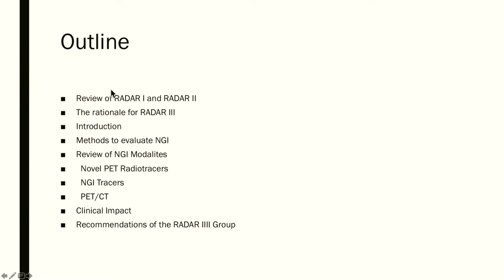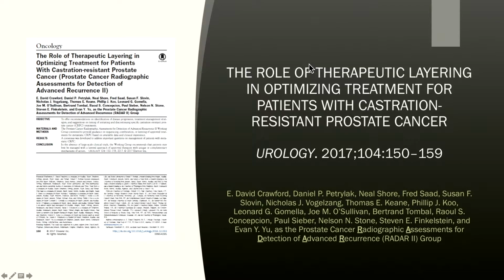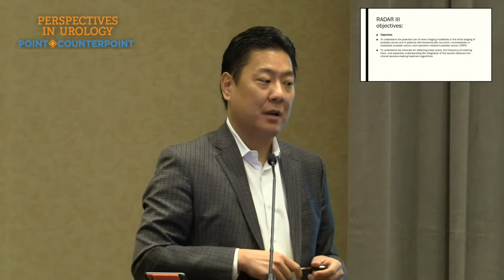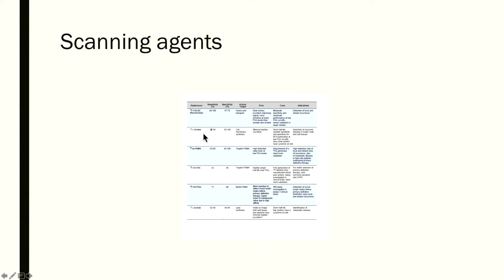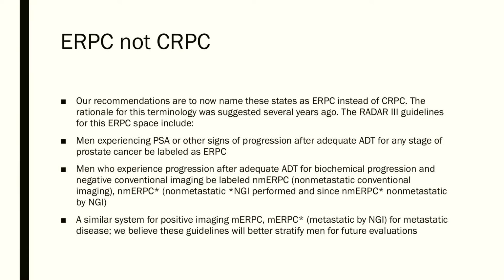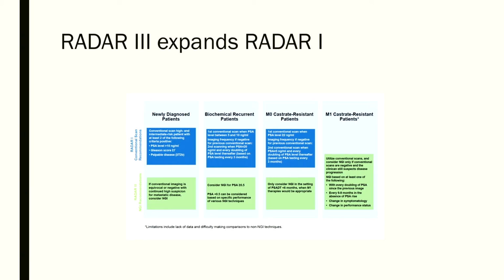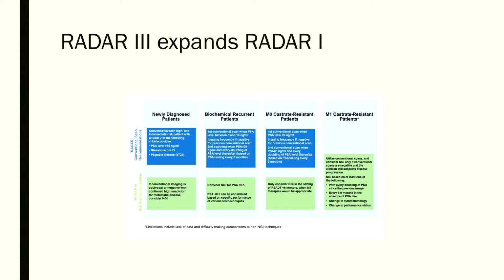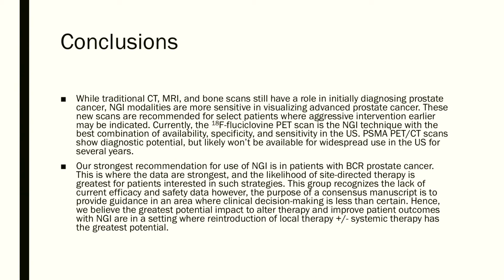Summarizing the RADAR Guidelines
E. David Crawford, MD, reviews the findings and recommendations of the Radiographic Assessments for Detection of Advanced Recurrence (RADAR) I and II working groups. Phillip J. Koo, MD, then discusses the rationale for RADAR III and the expansion in recommendations from the first two iterations, focusing on updates regarding next generation imaging.